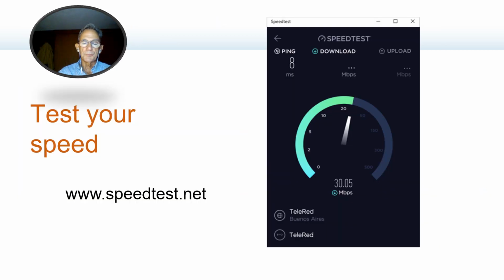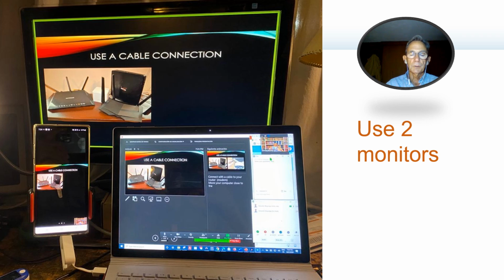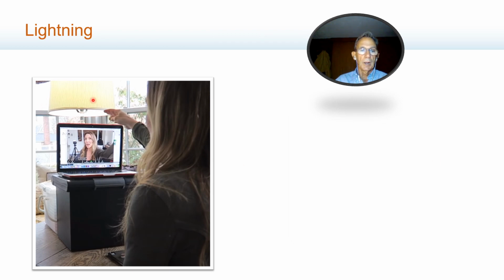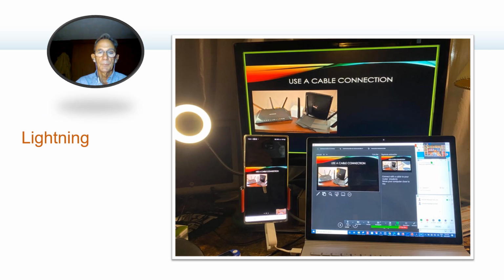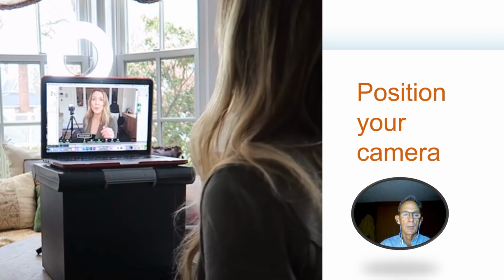Webinar Best Practices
The objectives of this video are that by the end, you will be able to set up your computer connection, monitors, and lighting to conduct a successful webinar. The lecture belongs to Module 13 of the course "Teaching Skills for Ophthalmic Educators Online Series." Take the module and claim CME credits

0:00 Introduction and Objectives
0:27 Setting up your Computer and Connection
2:57 Setting up your Lighting and Camera
5:23 Conclusion and More Information